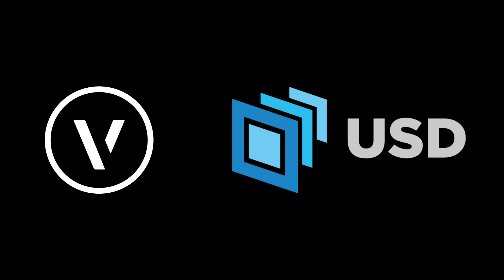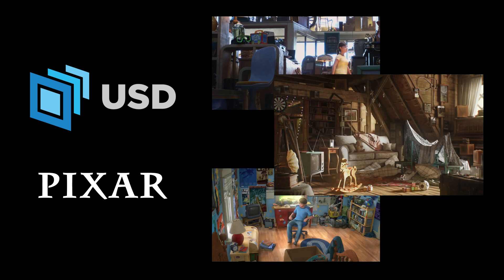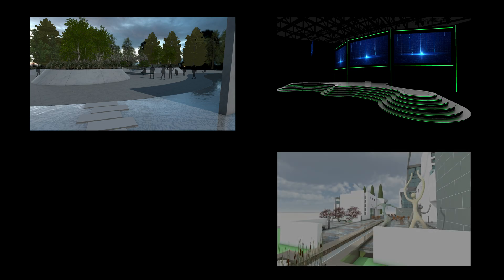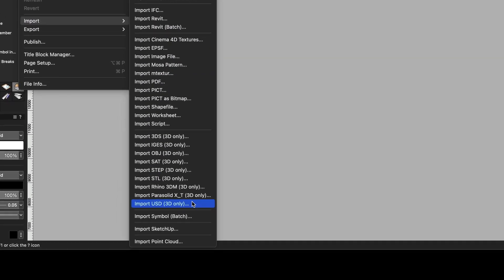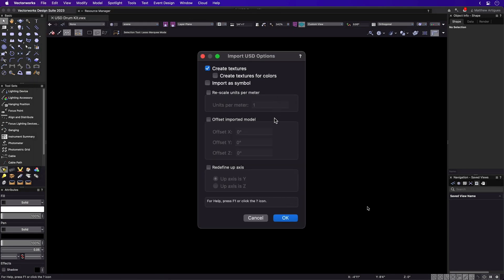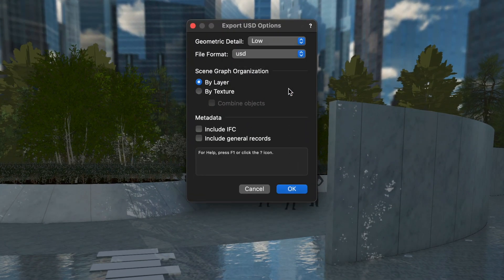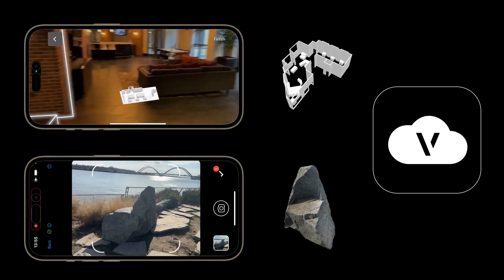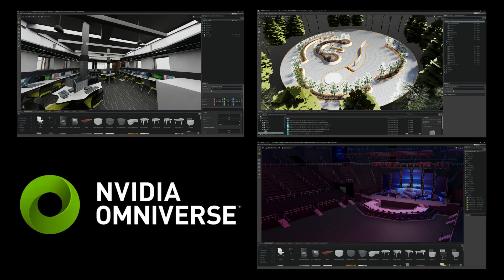USD Import and Export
Gain the ability to collaborate using the Universal Scene Description (USD) file format, which supports 3D geometry, texture, lights, and metadata. USD opens a world of powerful new possibilities for digital content exchange, giving you access to next-gen technologies with partners like NVIDIA and Apple.